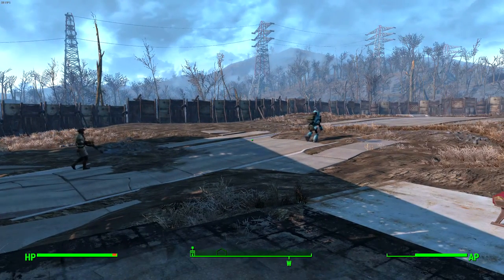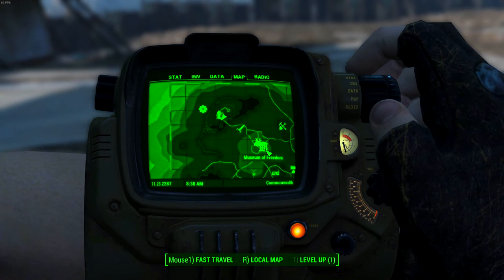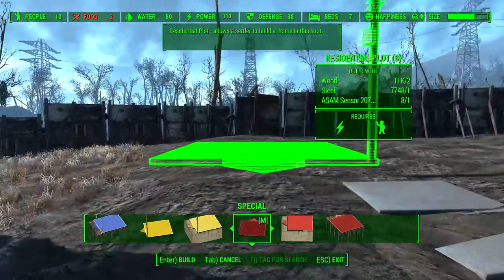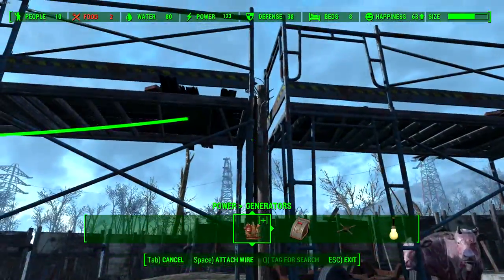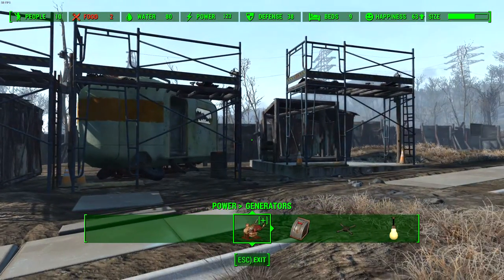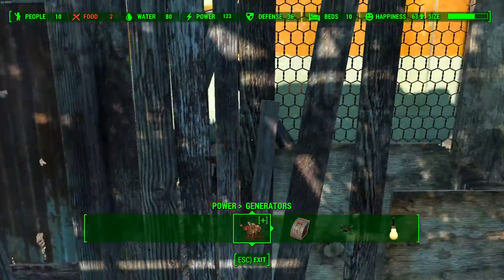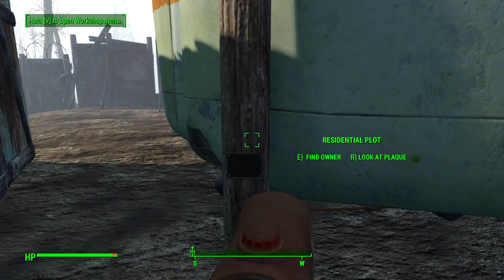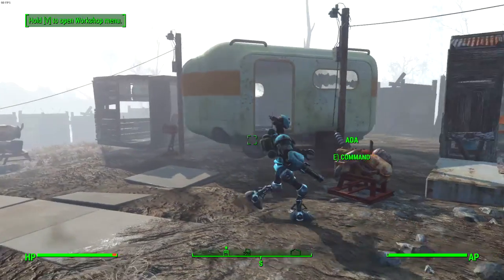Sim Settlements | Fallout 4 Mod Spotlight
Easily one of the best mods I've come across in any game, let alone a Fallout game. If you enjoy building settlements but wished your settlers had more freedom and autonomy, this is the mod for you.